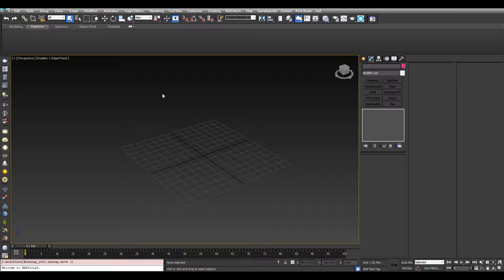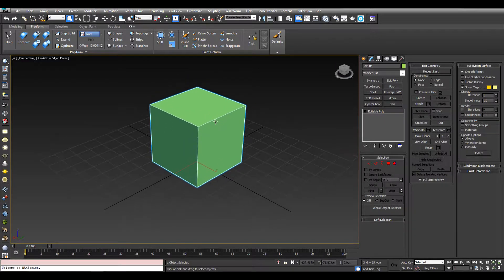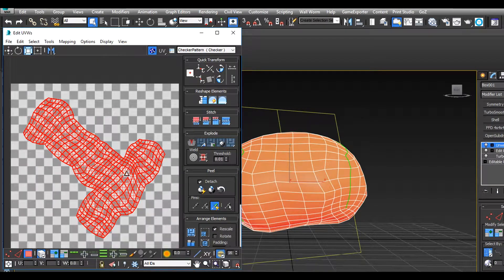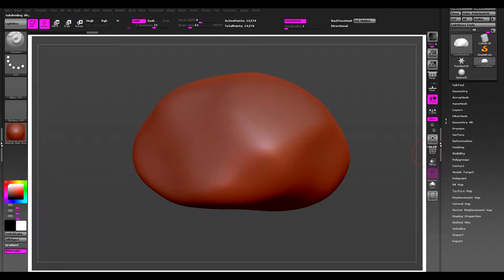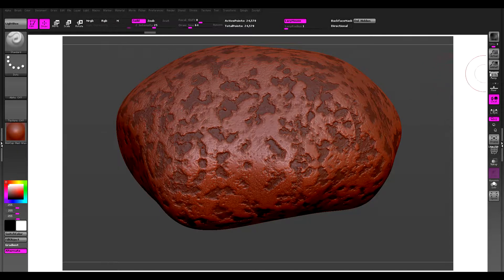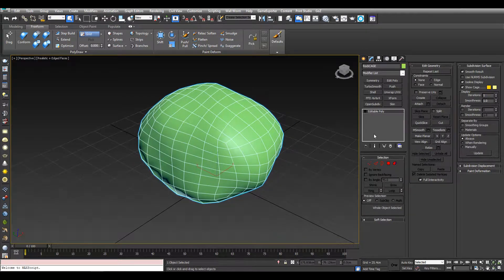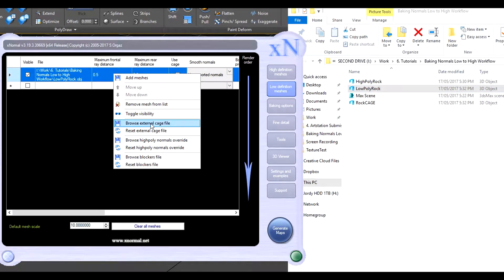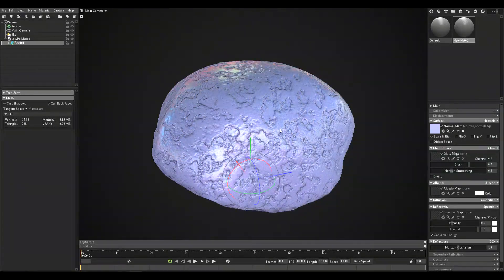Normal Map Baking - Starting with a low poly mesh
In this video I show my general workflow for baking a normal map for a low poly mesh.

I create a basic rock shape in Max and export it to zBrush for detailing. I then use xNormal for baking the normal and preview it in Marmoset Toolbag.